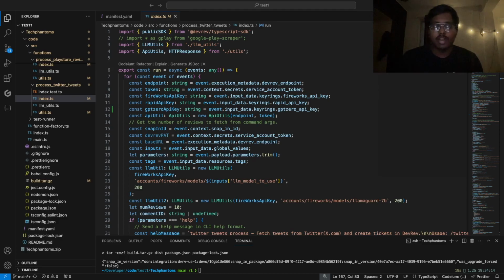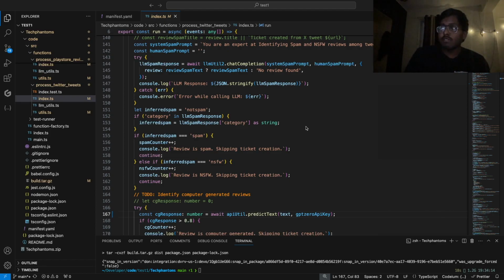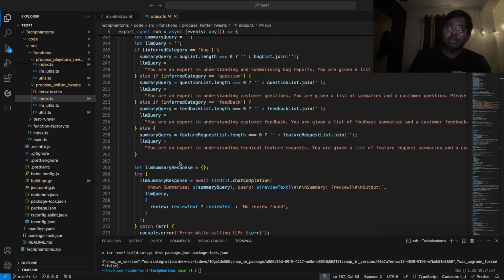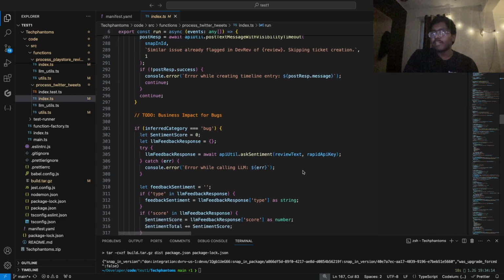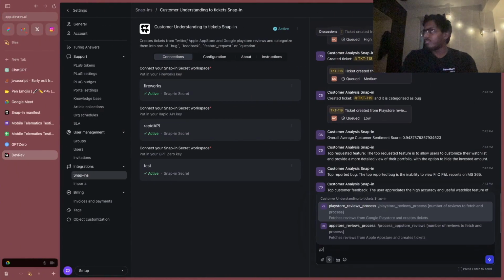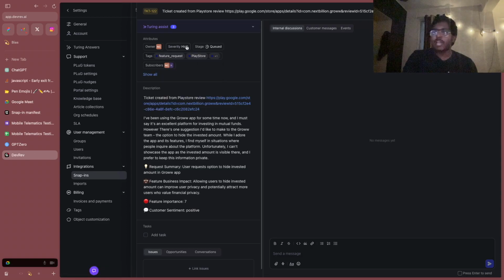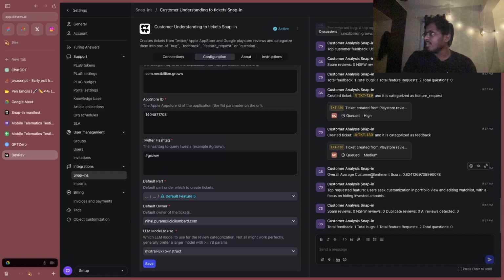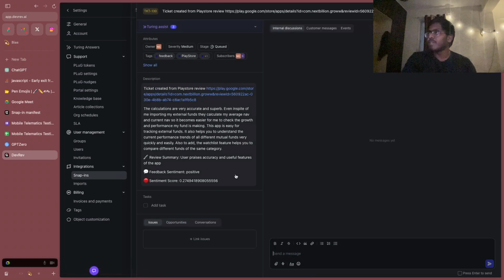Voicesift - Multi-Channel Voice of Customer (VoC)| DevRev Forge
Our project aims to harness the power of AI and data analytics to extract actionable insights from customer reviews across various channels . By utilizing advanced natural language processing (NLP) models and sophisticated algorithms, we strive to provide businesses with valuable insights to improve their products, services, and customer satisfaction.

Features
Multi-Channel Data Ingestion: Ingests reviews from the App Store, Play Store, and Twitter using DevRev APIs in real-time, ensuring a comprehensive view of customer feedback.

Four level noise filtration: Initially we identify and eliminate duplicate reviews. Then distinguish between AI-generated or human-generated reviews using GPT Zero. Next we determine spam and NSFW content using Llama Guard 7B.

Review Segmentation: Segment reviews into feedback, feature requests, bugs, or questions using Llama Mixtral 8X 7B.

Sentiment Analysis: Perform sentiment analysis on feedback to categorize them into positive, neutral, and negative classes using Rapid API.

Feature Importance Analysis: Analyze feature requests to determine the importance of each feature and assess its business impact.

Bug Severity Analysis: Identify the severity of bugs, their potential benefits if resolved, and provide suggestions for fixing them.

Customer Knowledge Gap Analysis: Analyze questions to identify areas where there is a customer knowledge gap.

User Engagement Metric: Calculate metrics like reach based on public metrics such as retweet count, reply count, like count, etc., specifically for the Twitter channel.

Customization and Scalability: While we primarily utilize Llama Mixtral 8X 7B for most tasks, our platform is flexible, allowing businesses to tailor AI models to their specific needs and requirements.

Actionable Insights: We use simple logics and counters across the pipeline to generate insights like average sentiment scores, importance and severity scores etc.